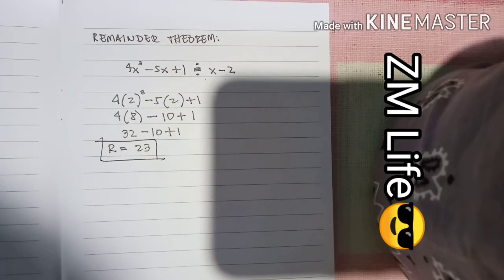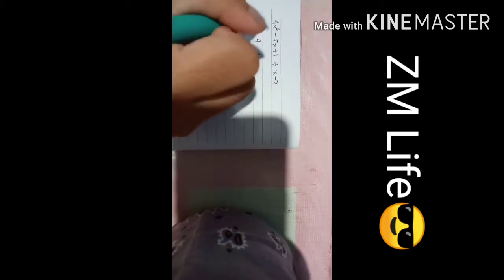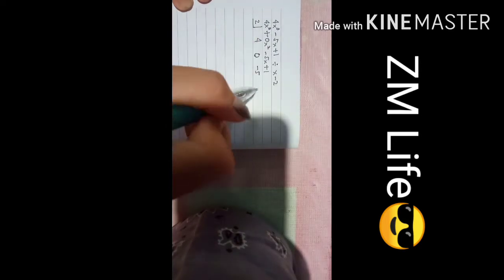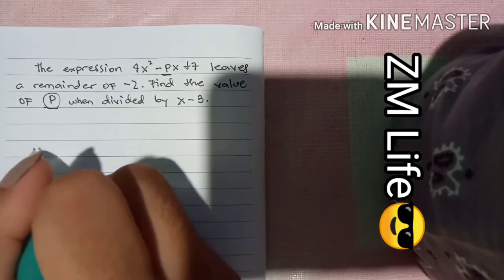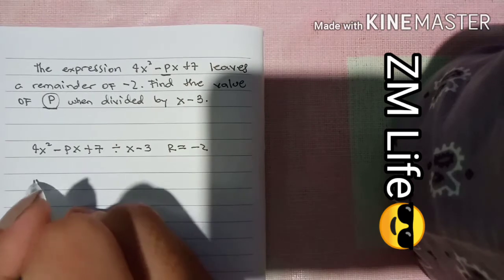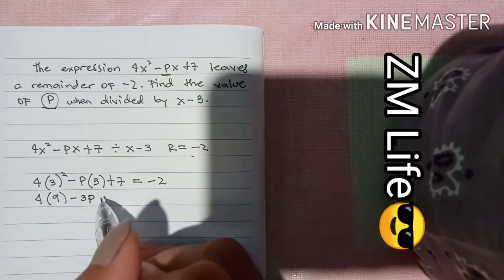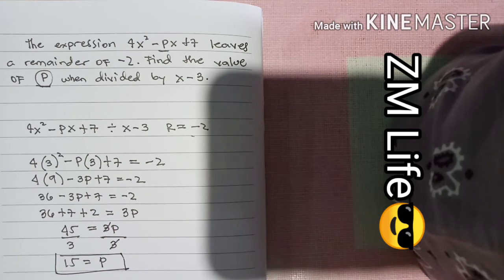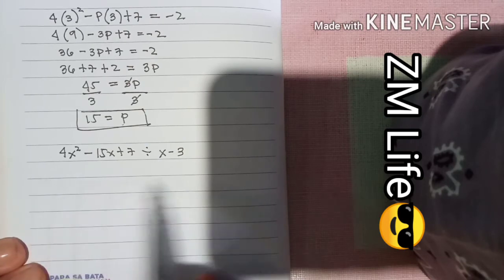Remainder Theorem Tutorial (ZM Life)